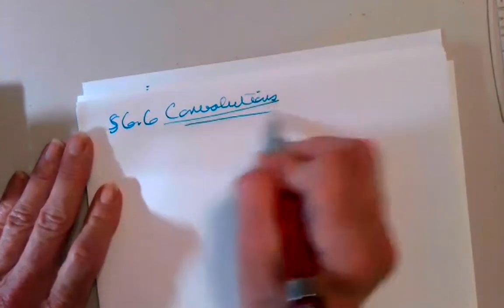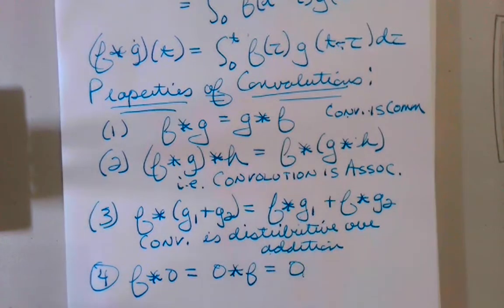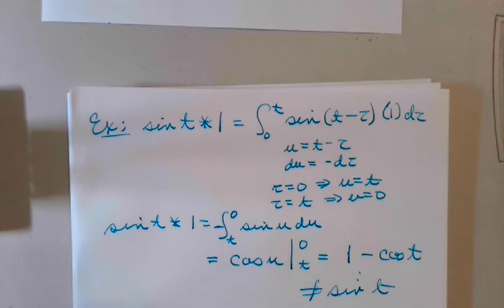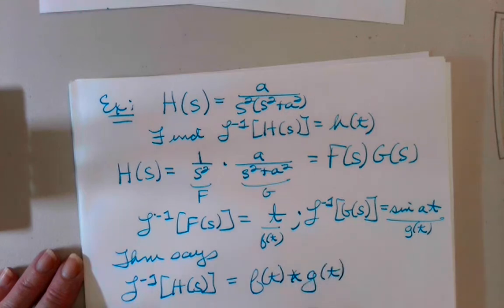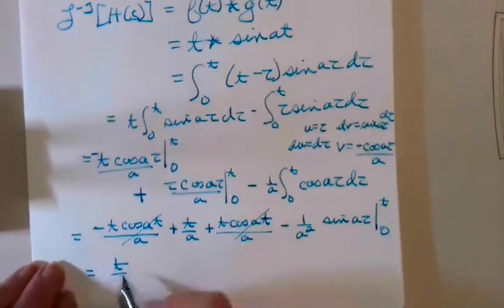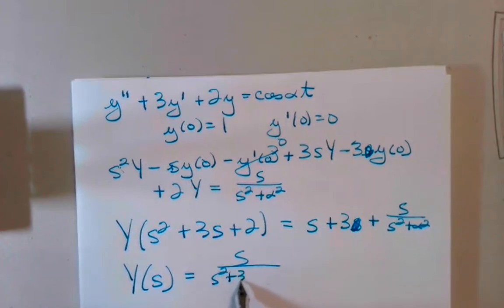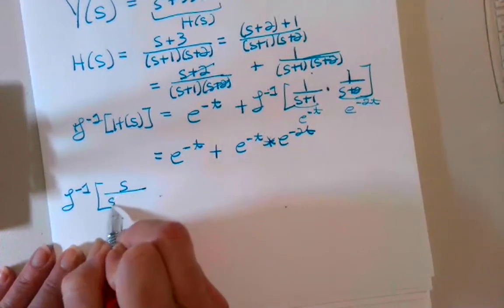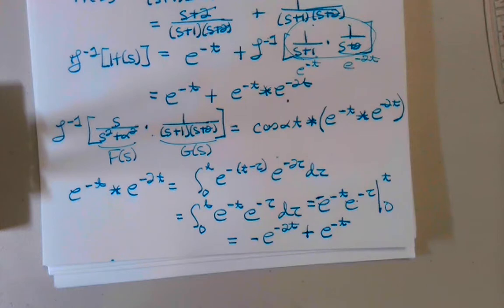Convolutions and Laplace Transforms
In this video I introduce convolutions, calculate some of them, and state and prove (some of) the properties of convolutions. Then we see how convolutions can be used in solving odes.  In particular, they often provide a simpler way to obtain inverse Laplace transforms than the methods we used previously.